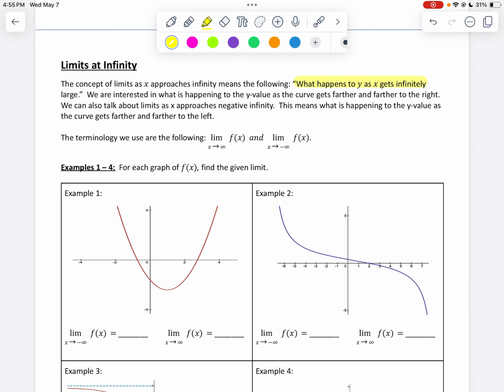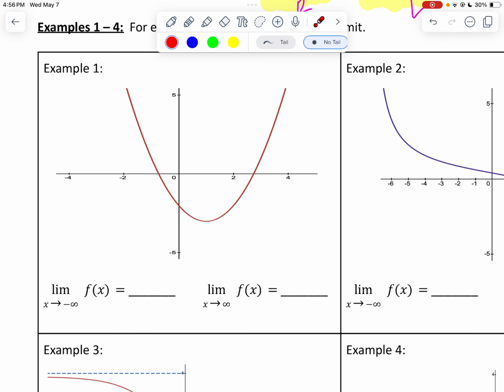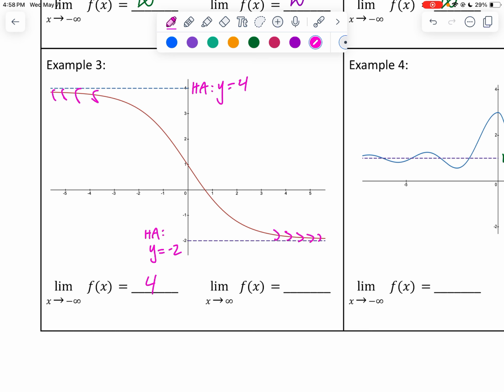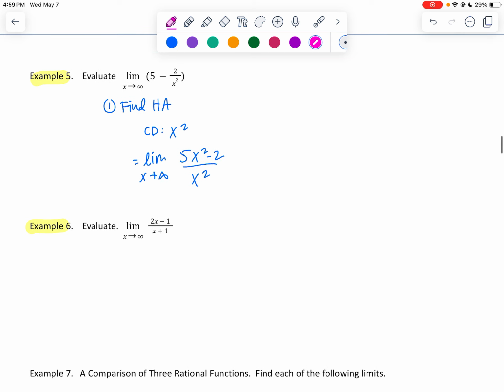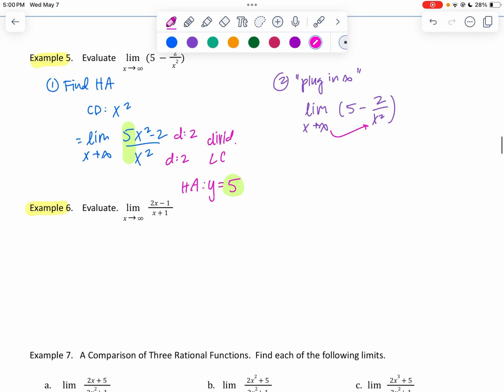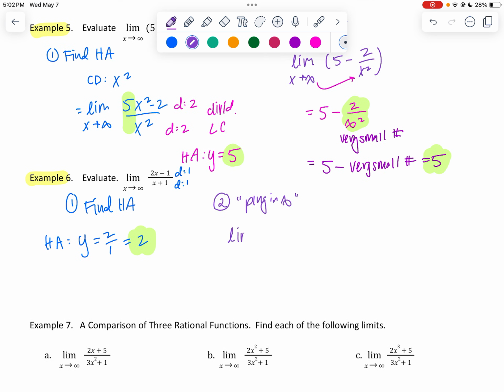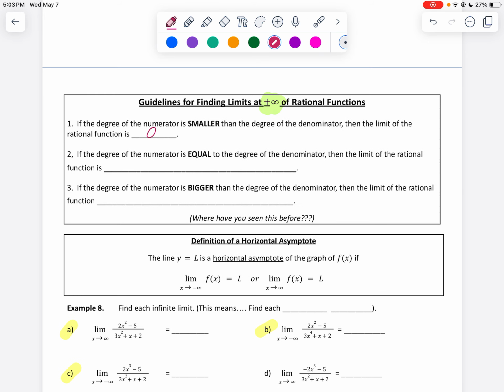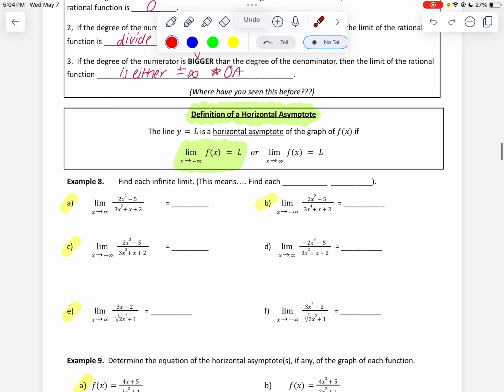Calculus Section 5.1 ~ Part 1